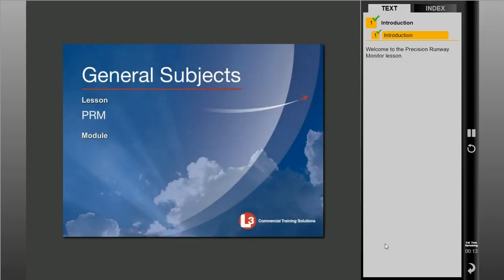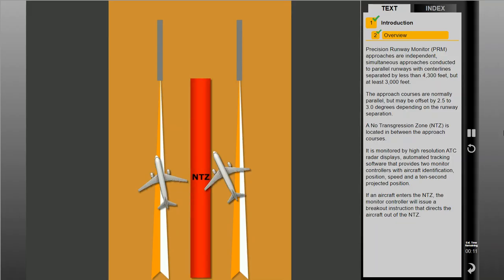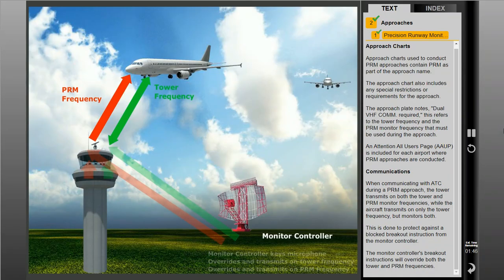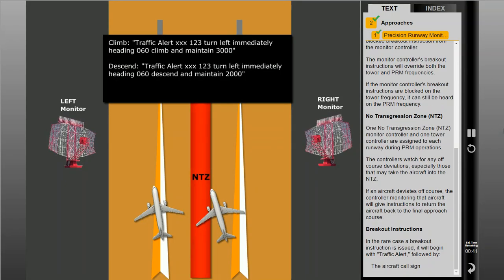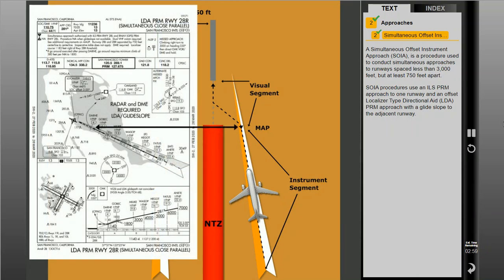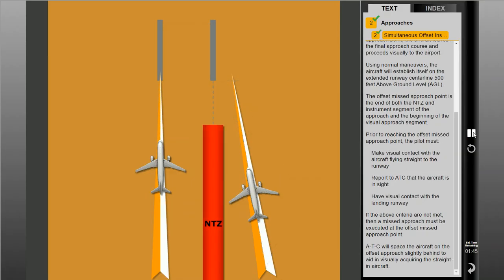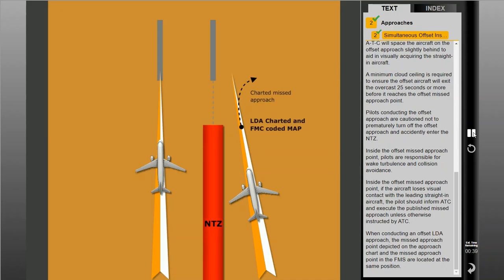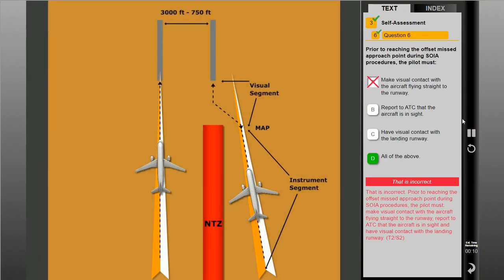A320 CBT - Precision Runway Monitor